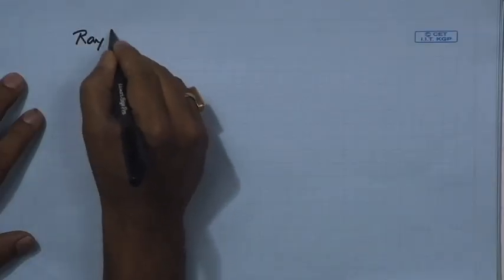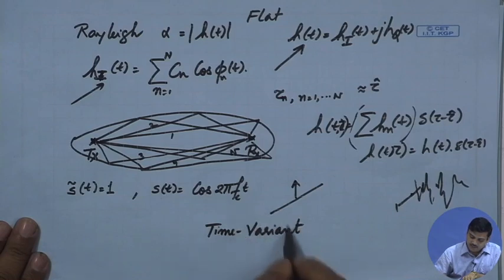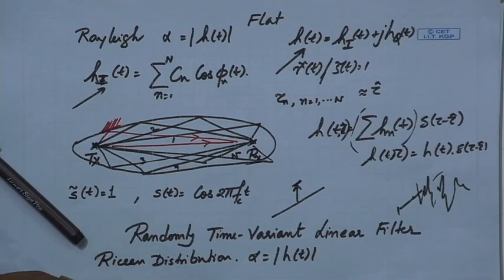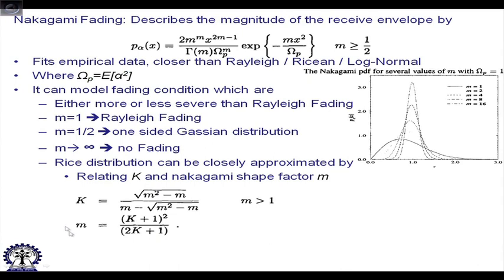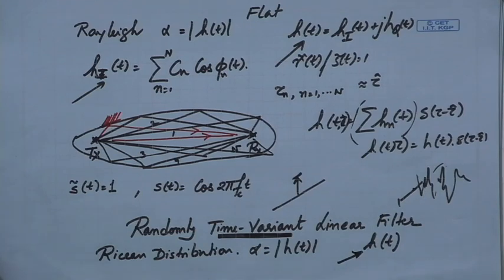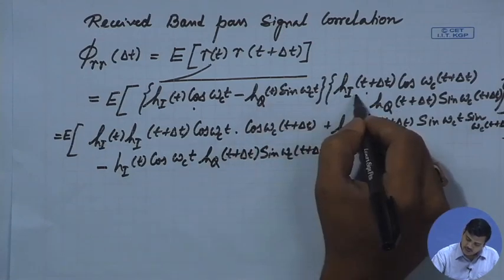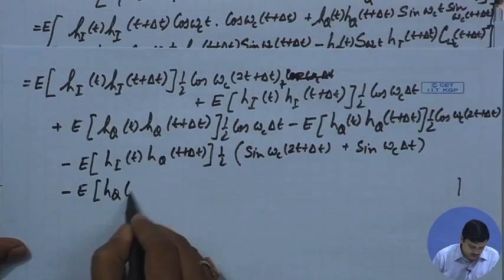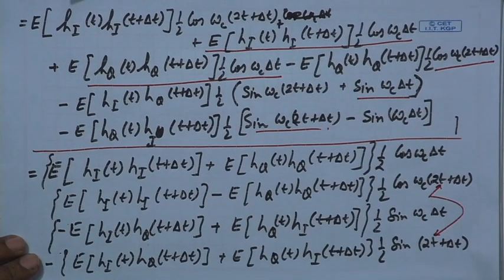Lecture 11: Small Scale Propagation Received Signal Correlation